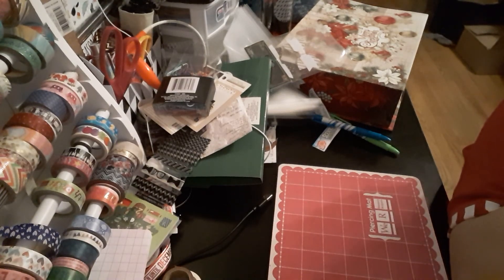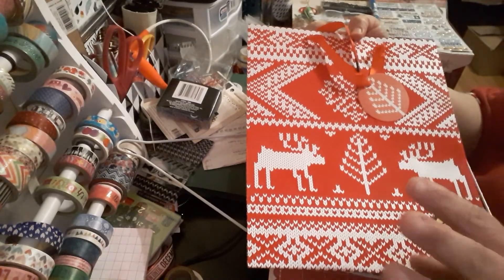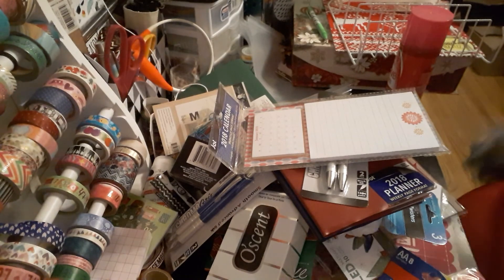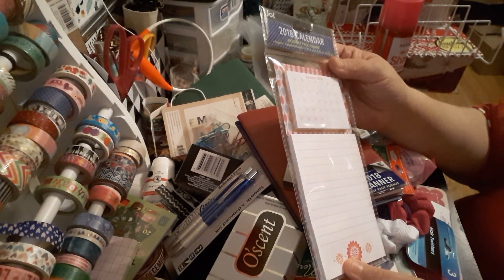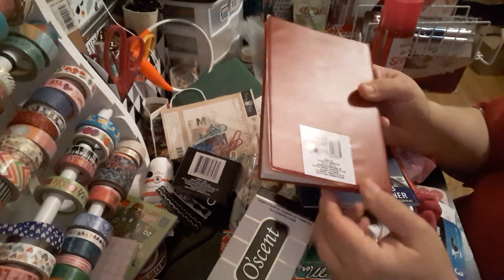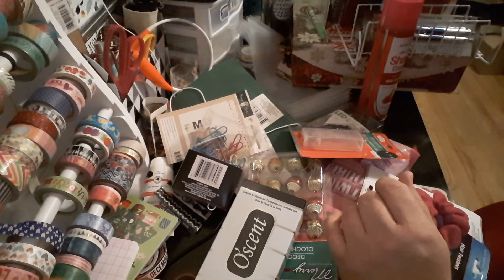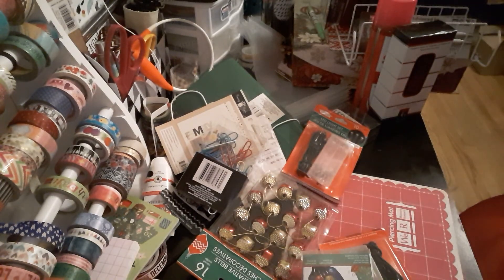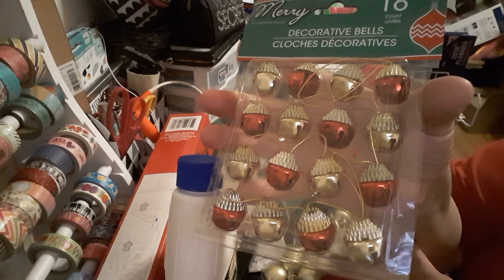Dollar Tree & Family Dollar Haul